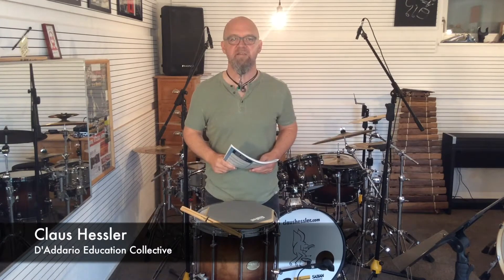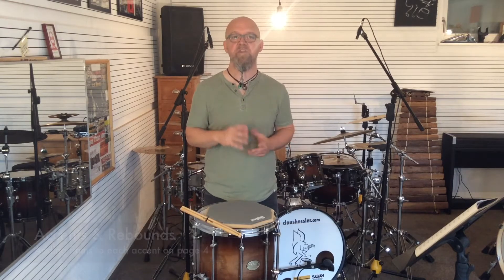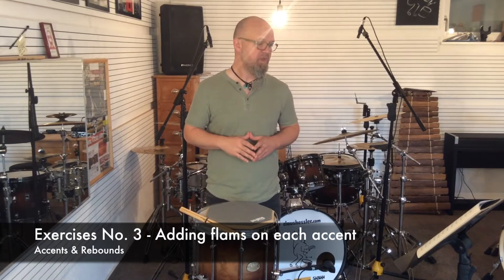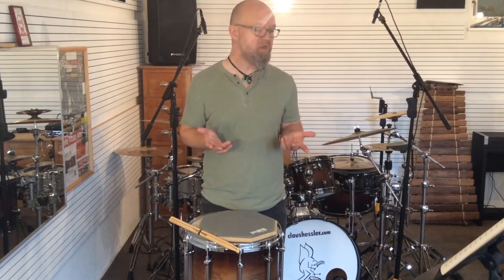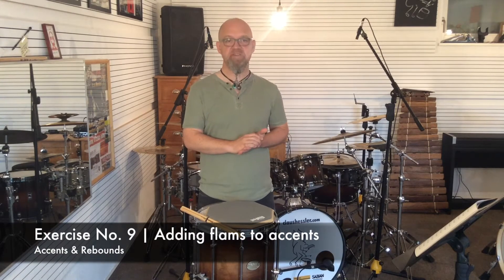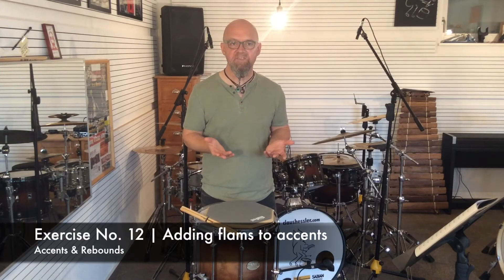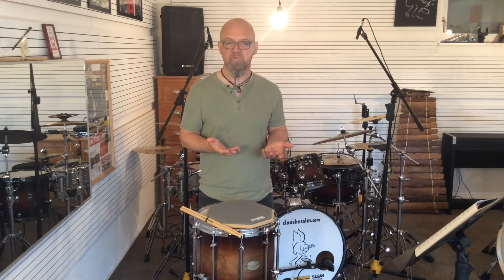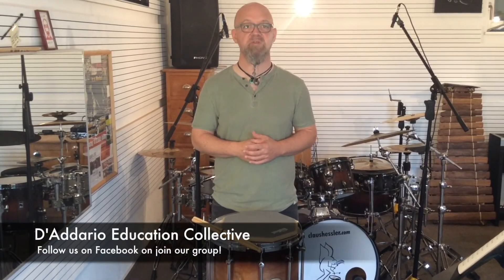D'Addario Education Collective: "Beyond the Page" with Claus Hessler - Accents and Rebounds pg. 4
Beyond the Page is a series that provide fresh approach to classic drum books.